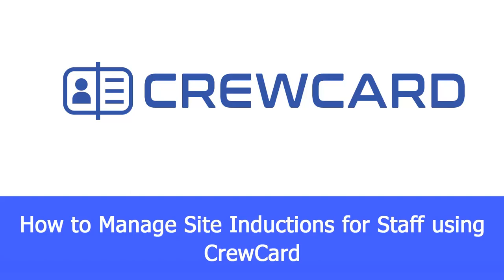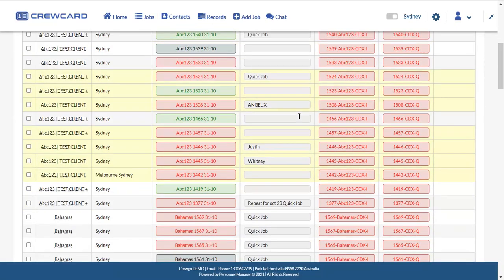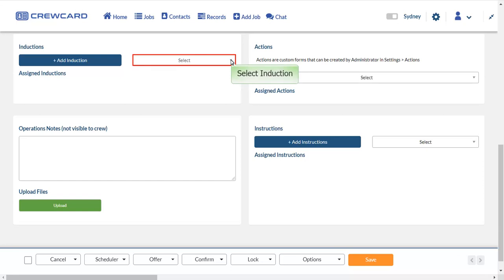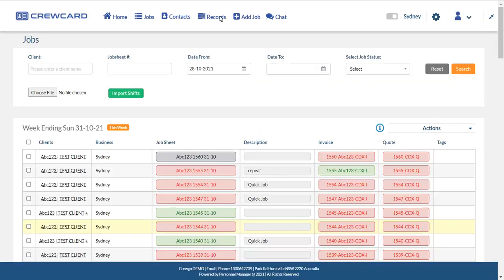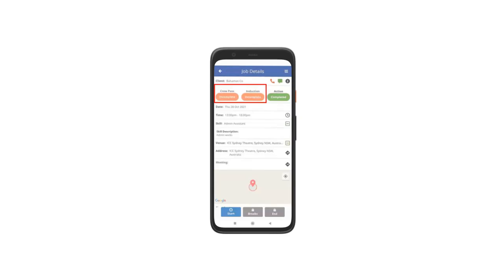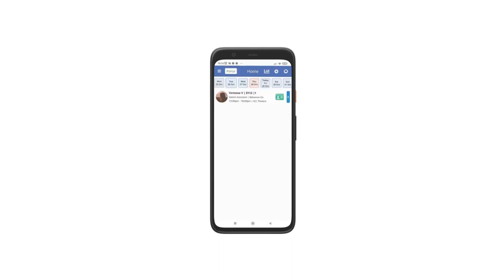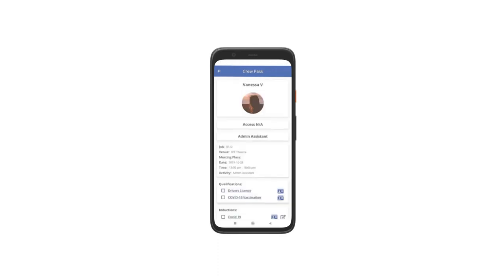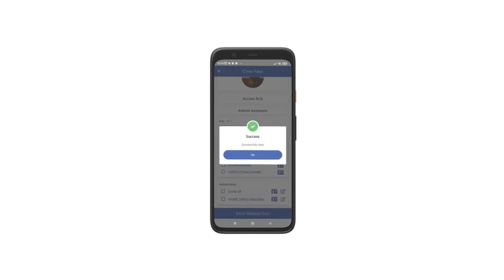How to Manage Site Inductions for Staff using CrewCard.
In this video, you will learn that CrewCard has created a simple method to allow your staff to upload their inductions directly into the app to save operations managers from needing to micro-manage this process.